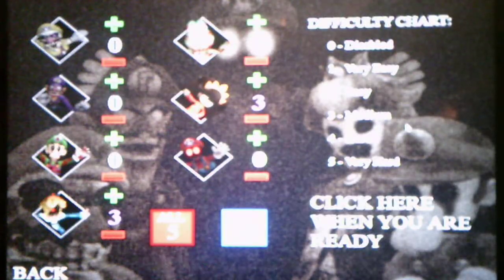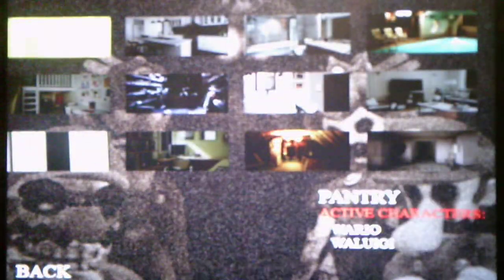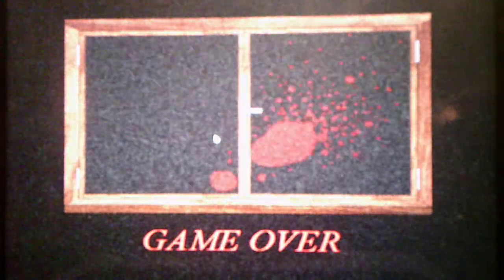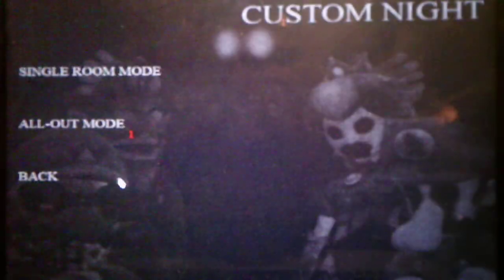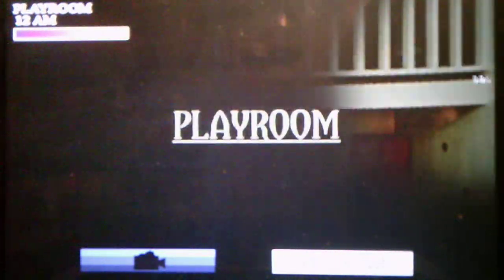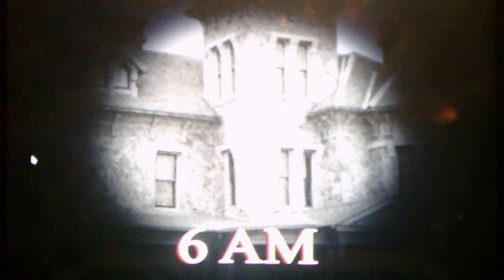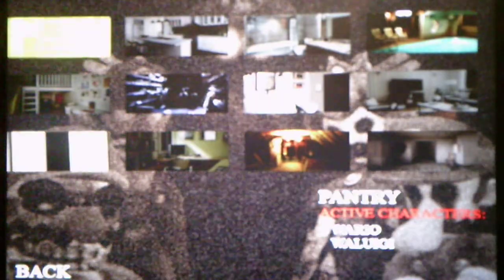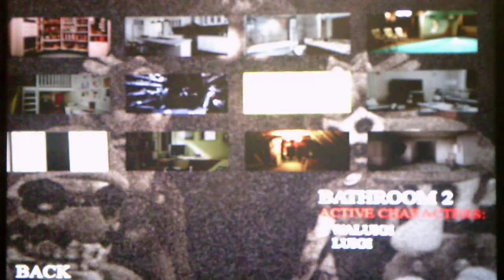Five Nights At Wario's Trapped Within Custom Night Mode Part 2 In The Playroom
Its all fun and games until Ashley and Rosalina want to come and play with you